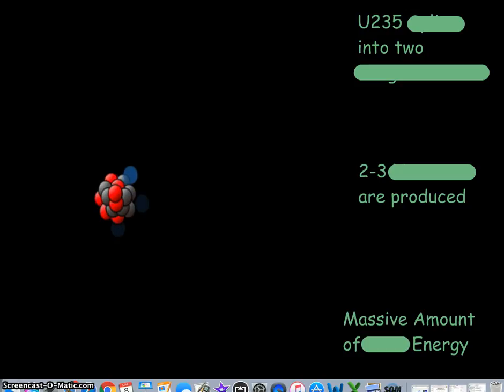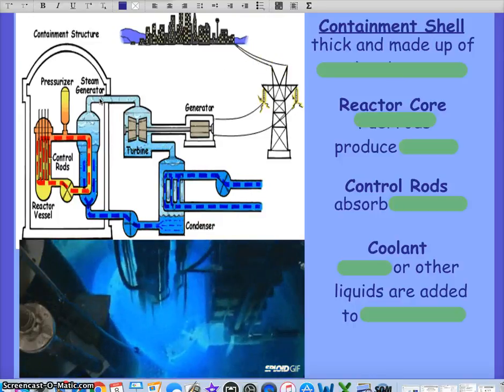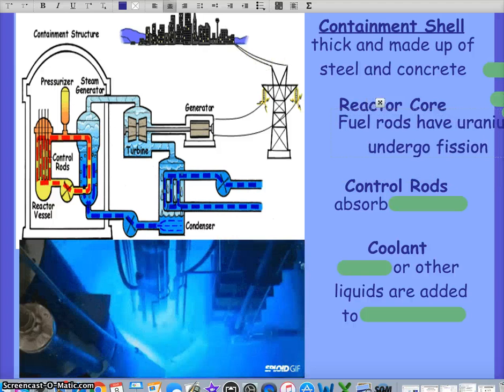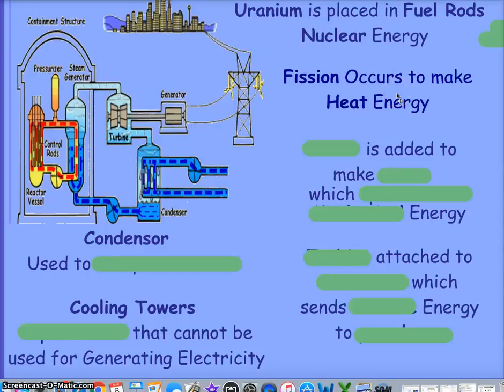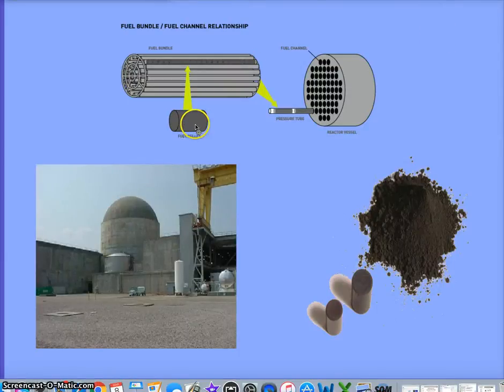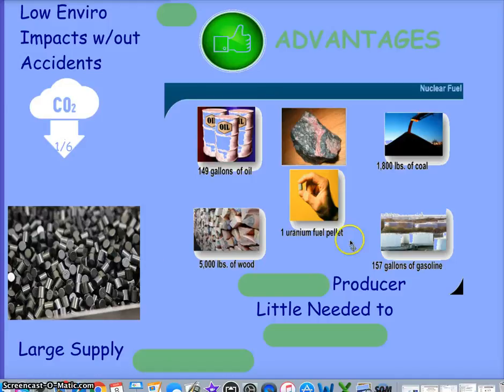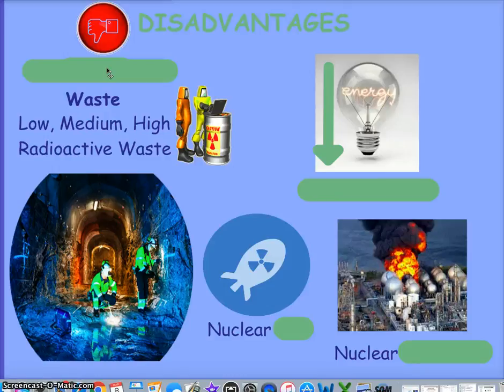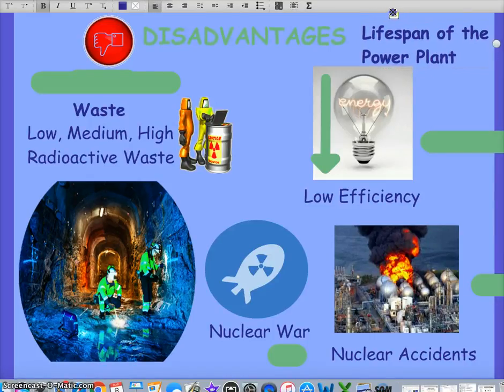Unit 11 Pt 8 Nuclear AP Environmental Science 2017